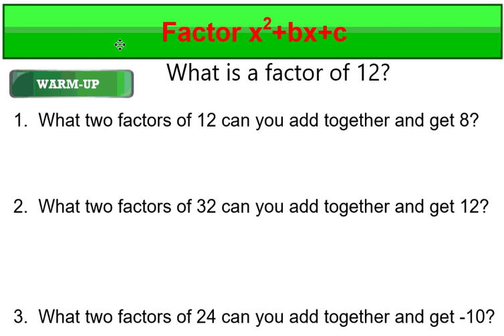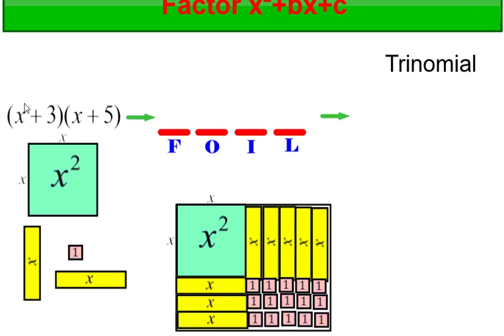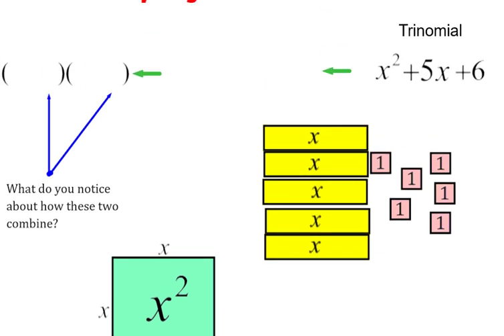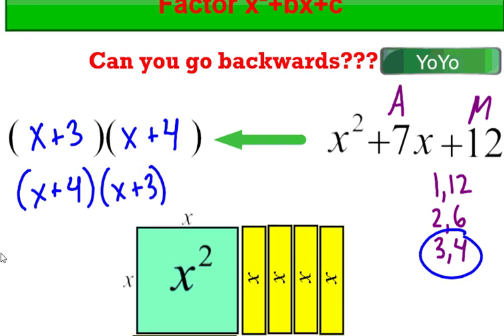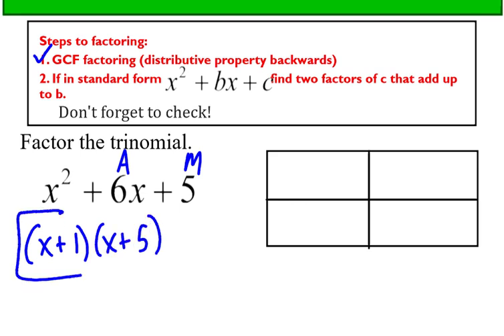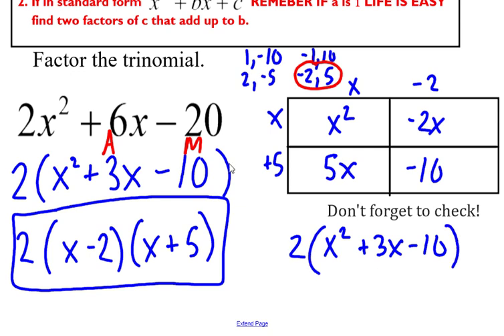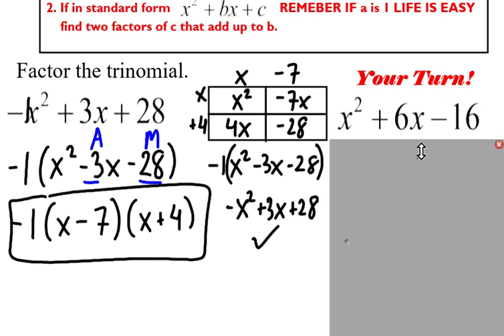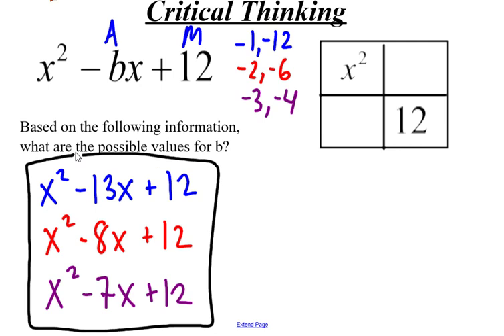Honors 8.6 Factor When a = 1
Factor When a = 1